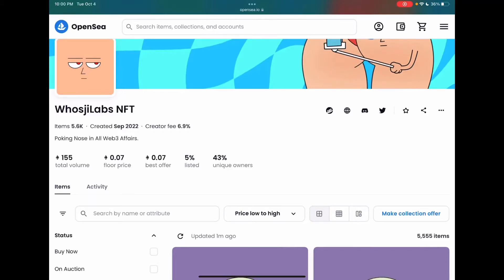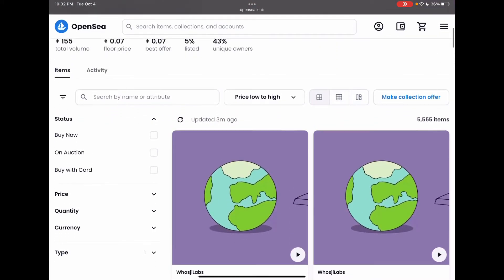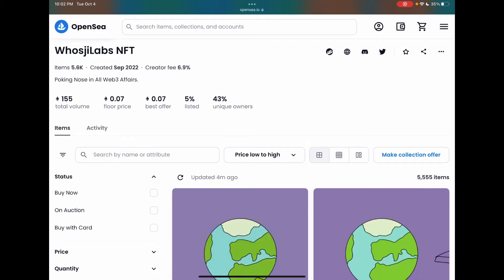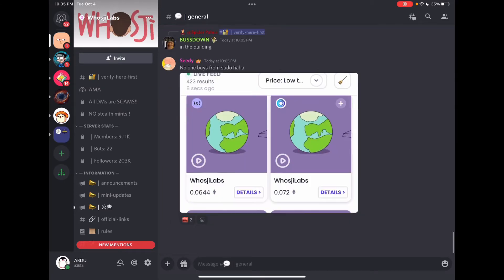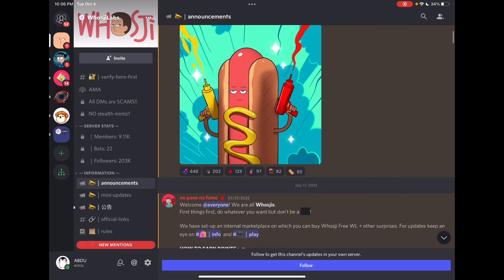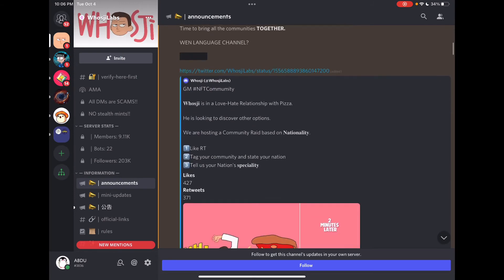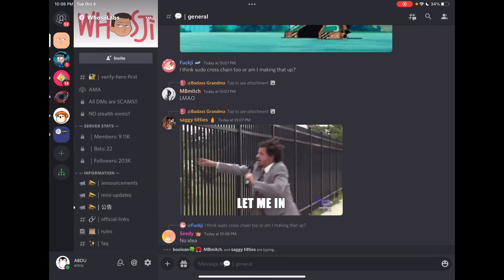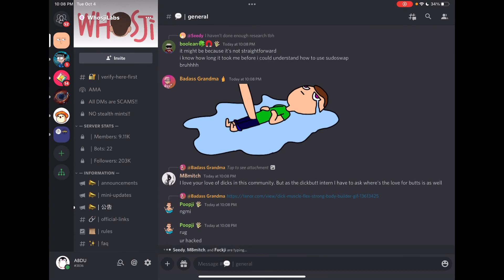WHOSJILABS NFT PROJECT REVIEW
Our first and only video on an NFT PROJECT. These are my thoughts on the WHOSJILABS project an upcoming nft that launched a few days ago.